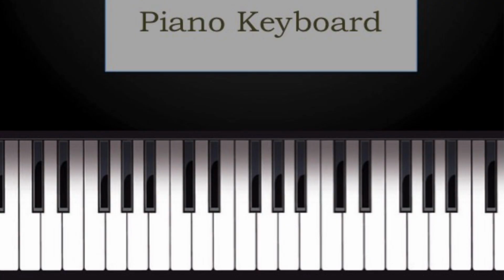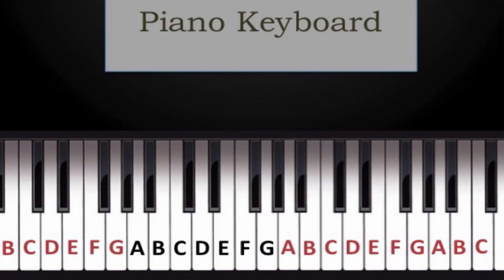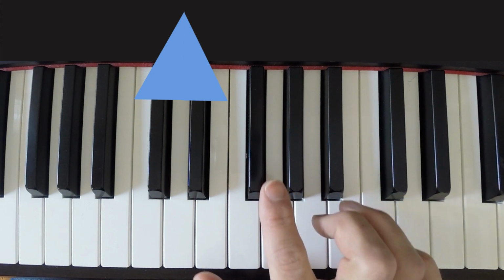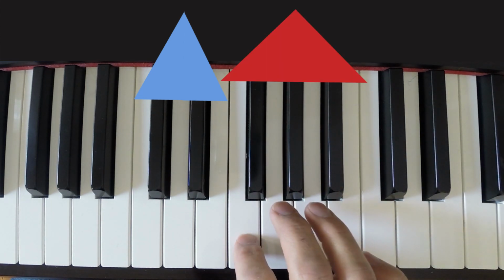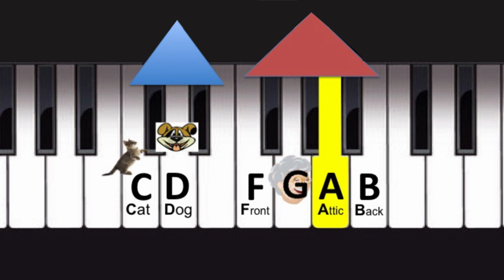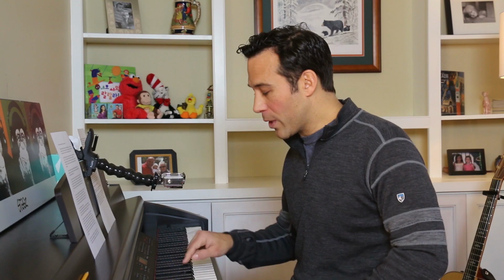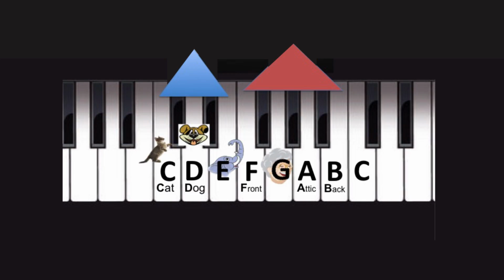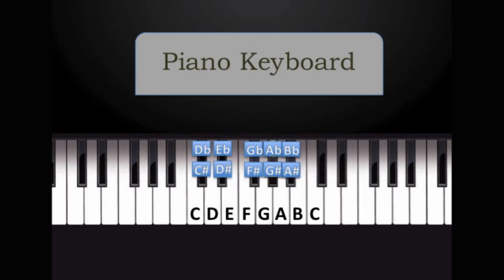Piano Time - Making Sense of the Piano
In 6 minutes, you'll know all the keys on the Piano.  Here's an EASY way to identify and remember all the keys. Check this out before moving on to the rest of the Piano Time lessons and song tutorials.